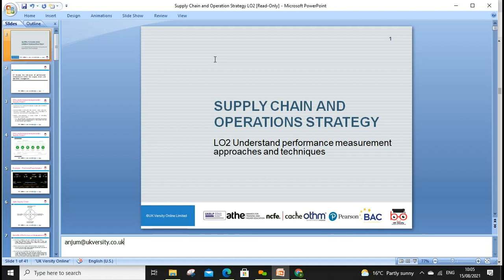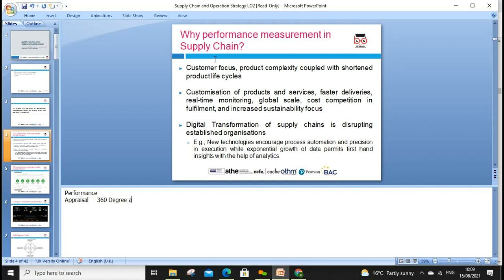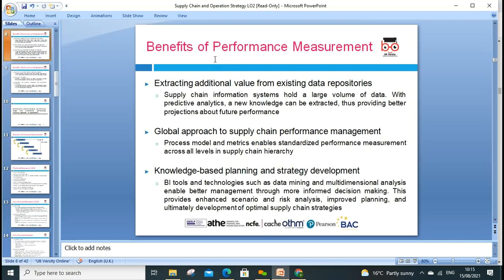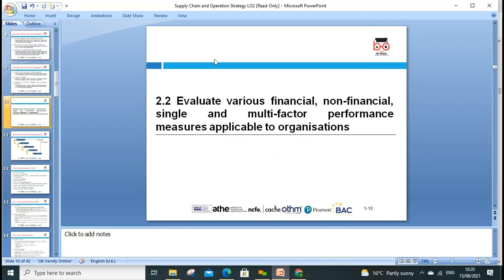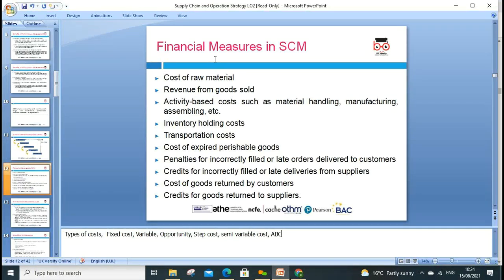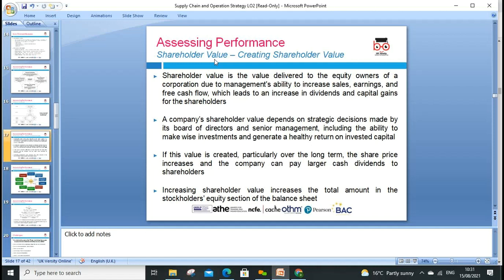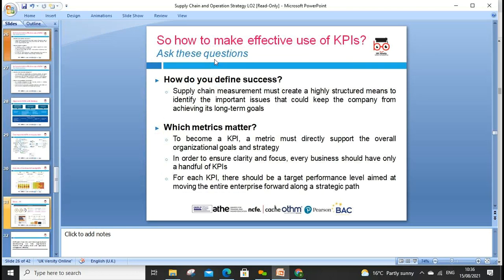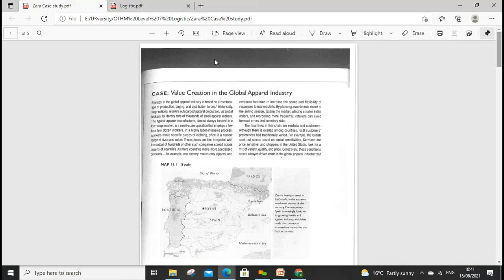OTHM L7 DiLSCM Unit 2 Supply chain and Operations Strategy LO2 2021 08 15